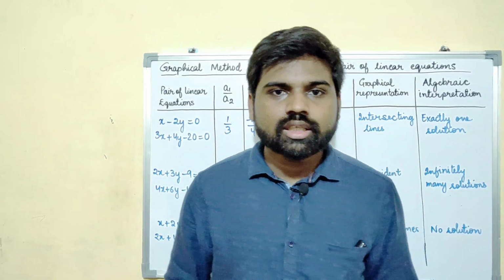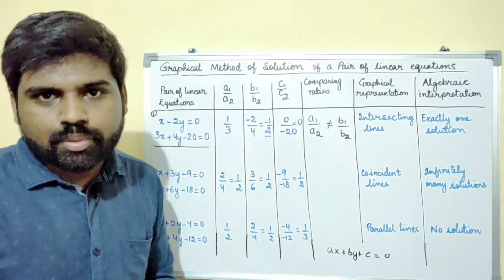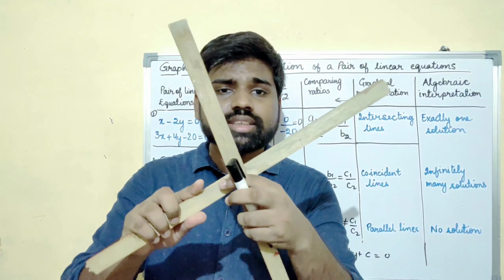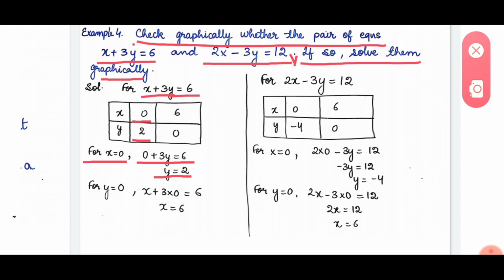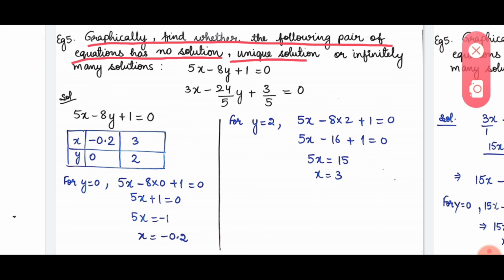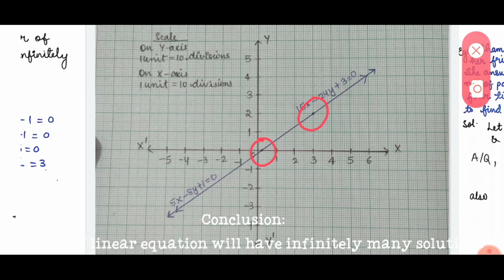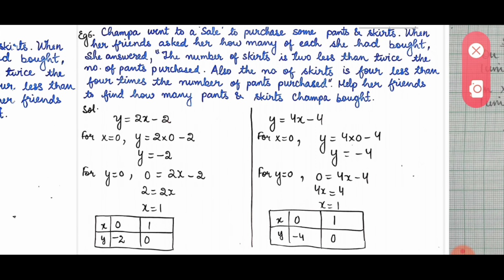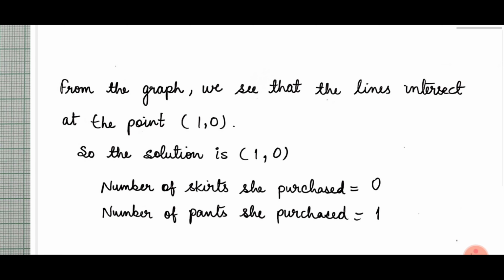CH 3 || Exercise 3.2 INTRO||Eg 4,5,6 GRAPHICAL METHOD TO FIND THE SOLUTION OF A LINEAR EQUATION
1. CONSISTENT SYSTEM OF LINEAR EQUATIONS
2. INCONSISTENT SYSTEM OF LINEAR EQUATION
3. HOW TO FIND WHETHER THE GIVEN PAIR OF LINES ARE INTERSECTING, PARALLEL, COINCIDENT.
4. GRAPHICAL METHOD TO SOLVE A PAIR OF LINEAR EQUATION
5. EXAMPLE 4
6. EXAMPLE 5
7. EXAMPLE 6